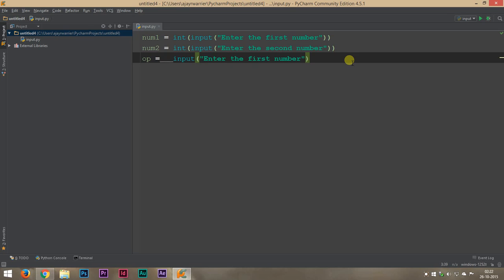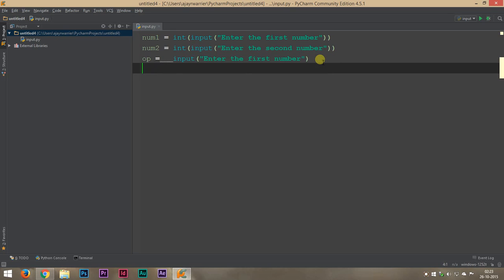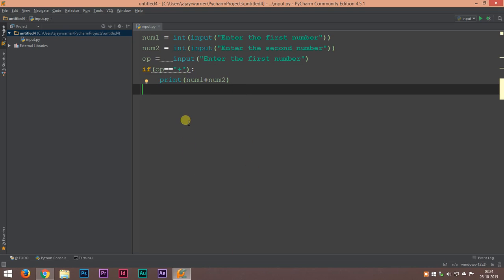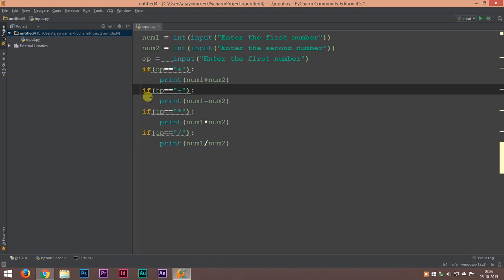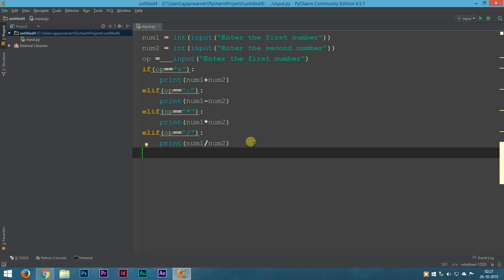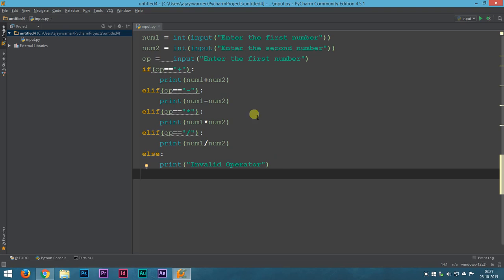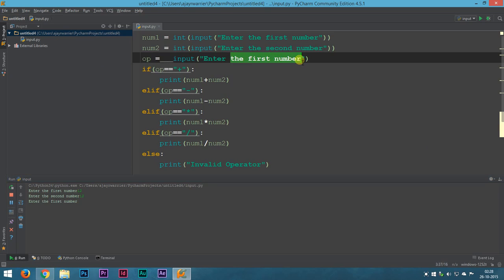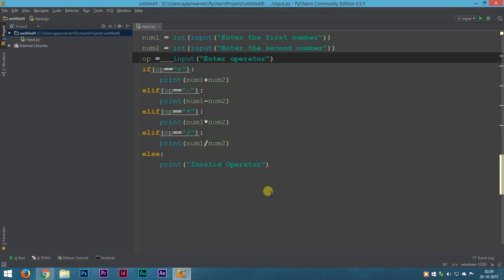*8 Python App 1 Building our very first real world application